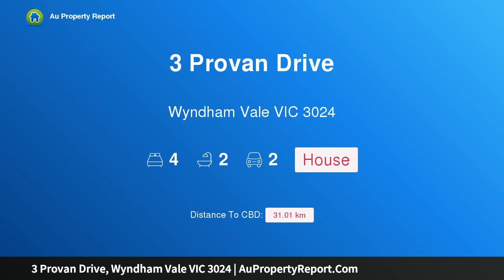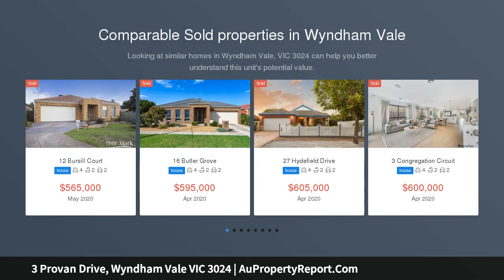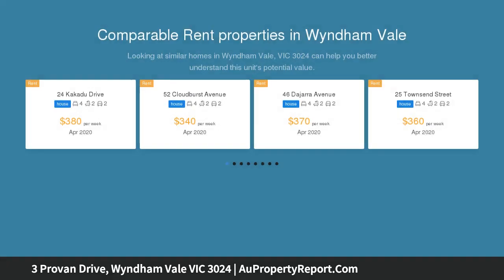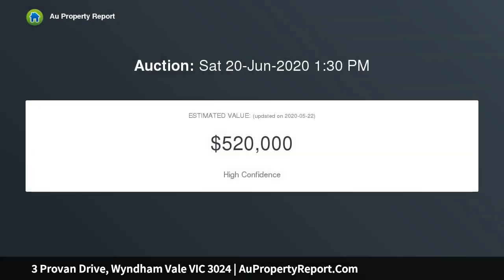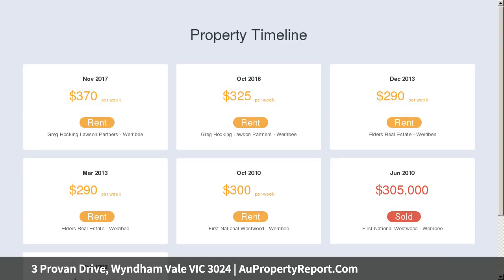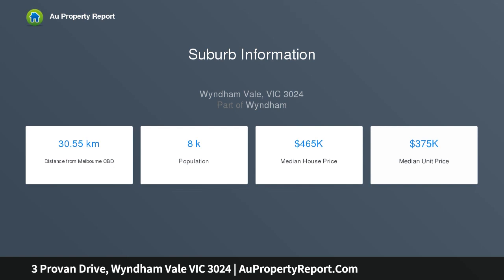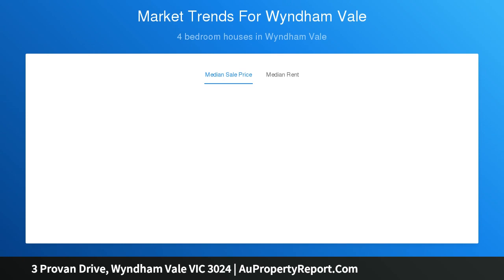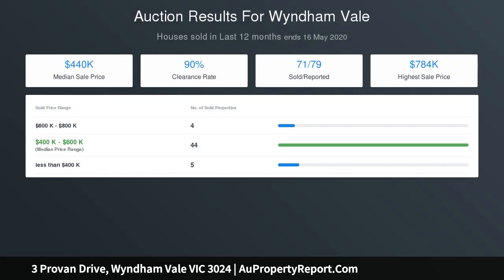3 Provan Drive, Wyndham Vale VIC 3024 | AuPropertyReport.Com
3 Provan Drive, Wyndham Vale VIC 3024
Property Type: house
Bedrooms: 4
Bathrooms: 4
Car Space: 2
Family Home Buyer Treat